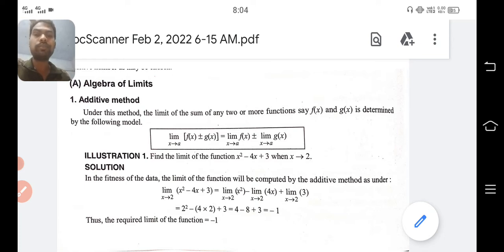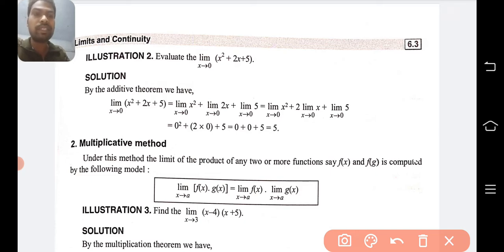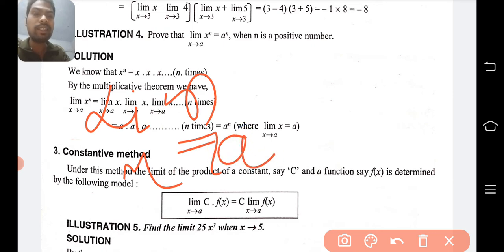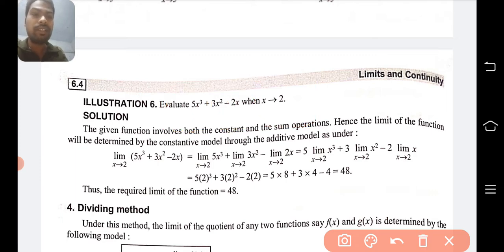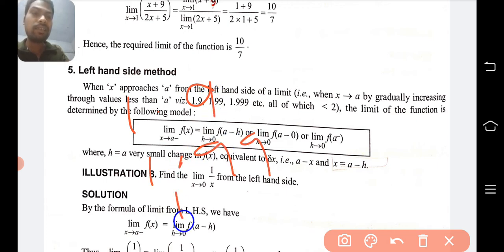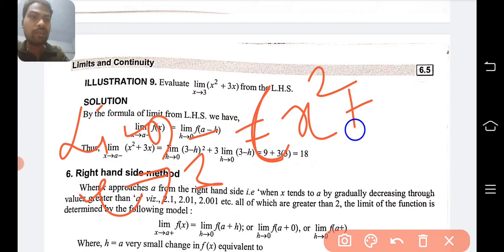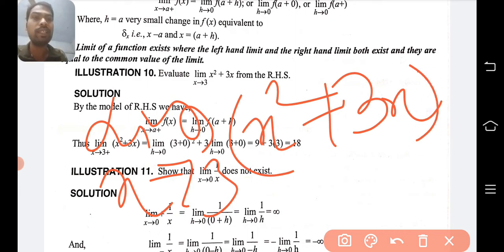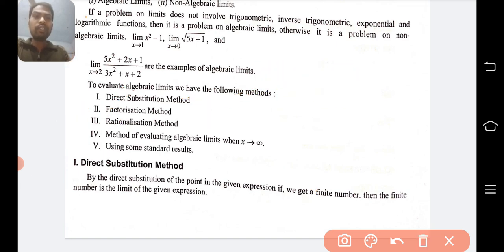ALGEBRA OF LIMIT.( Additive Method,Multiplicative Method, Constantive Method,LHS and RHS Limits.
ALGEBRA OF LIMIT.( Additive Method,Multiplicative Method, Constantive Method,Left hand side Method, Right hand side Method.)